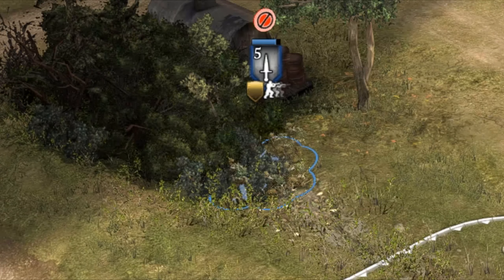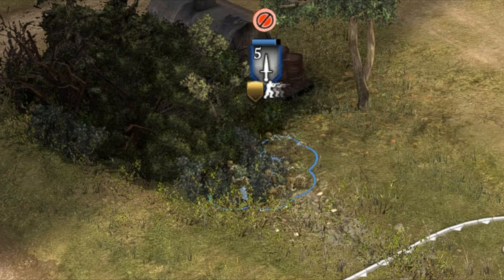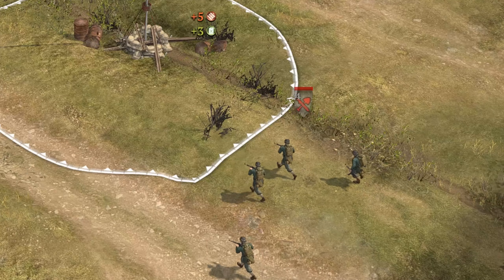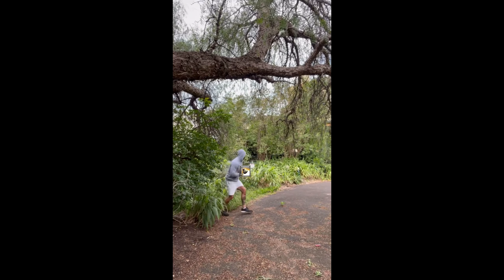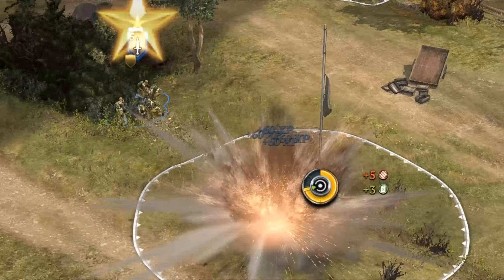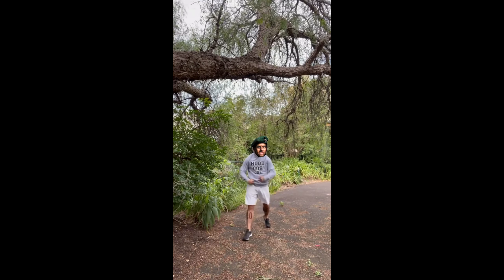Commando teaches the Bush Manoeuver